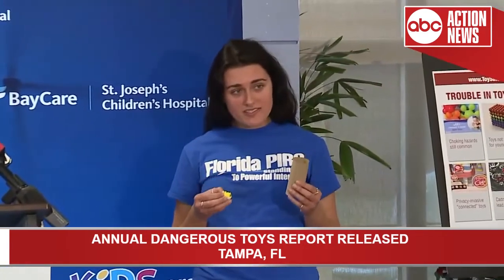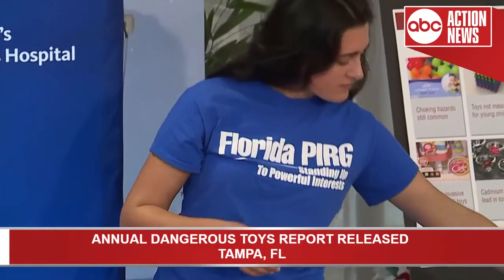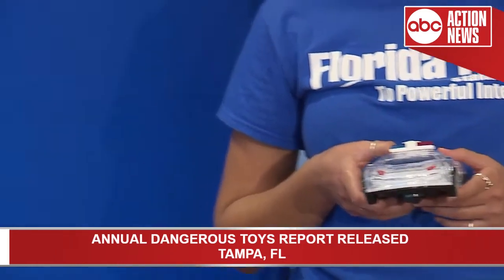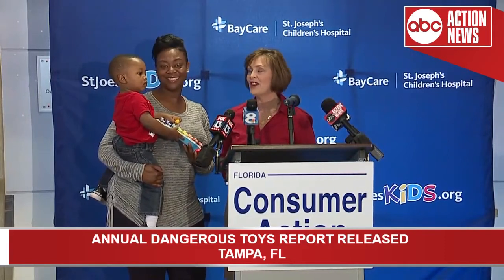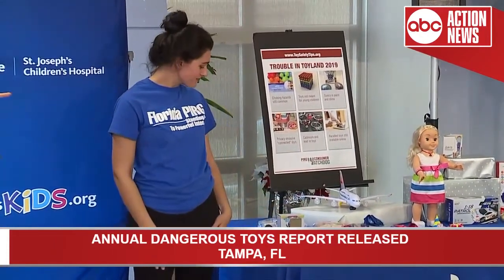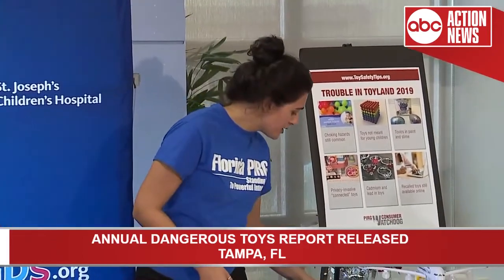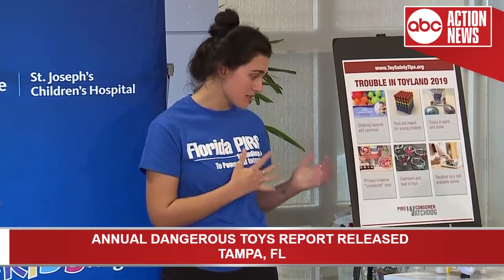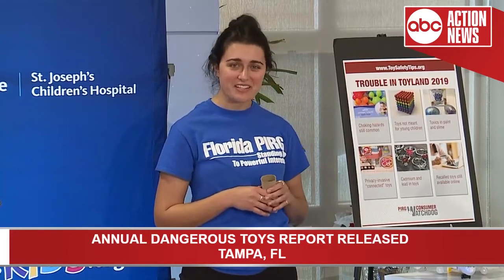Annual dangerous toy report warns of toxic chemicals, hidden hazards | Press Conference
Kids love slime and other toys, but the annual Trouble in Toyland report is concerned about some slime products, unlabeled choking hazards and smart toys that may give out your children's personal information and location to other companies.